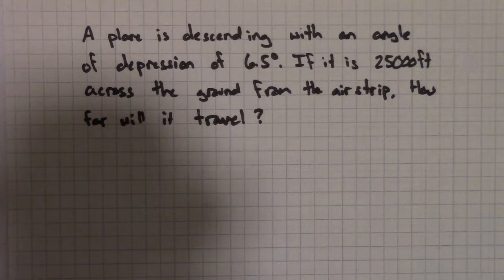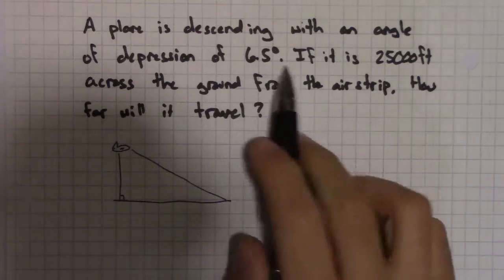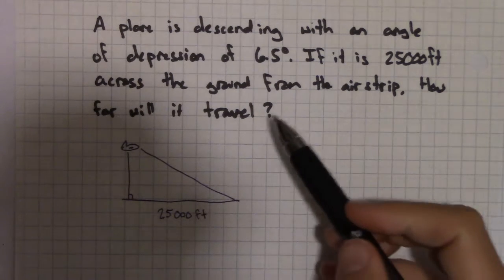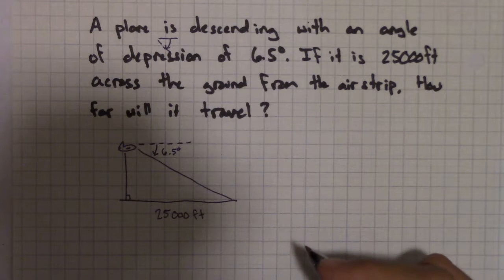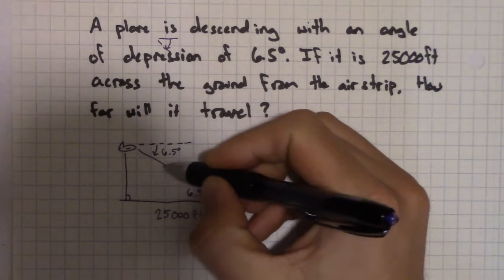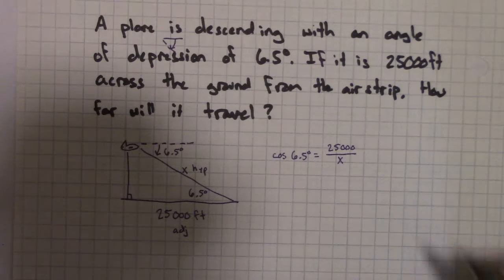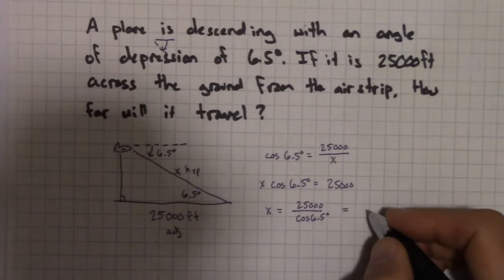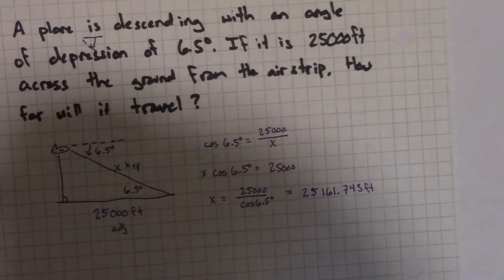Trig Word Problem 3